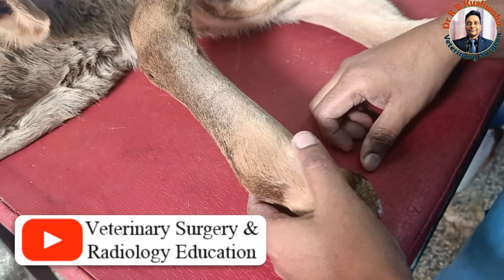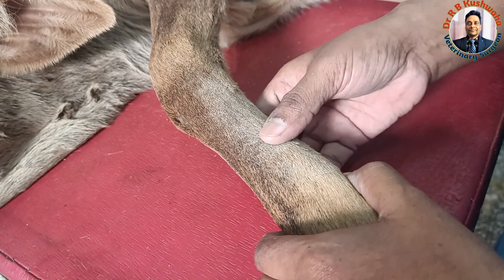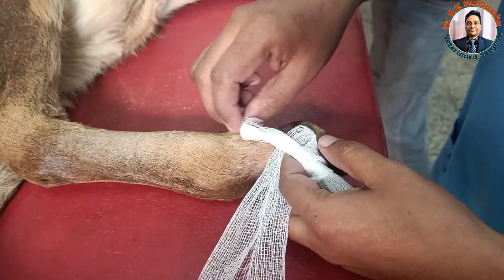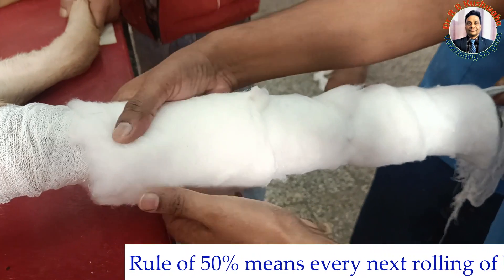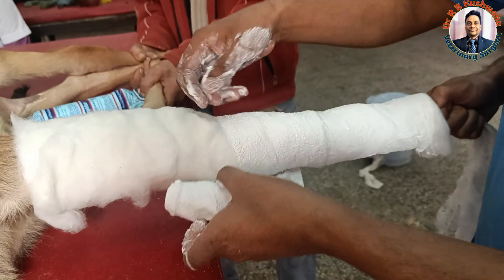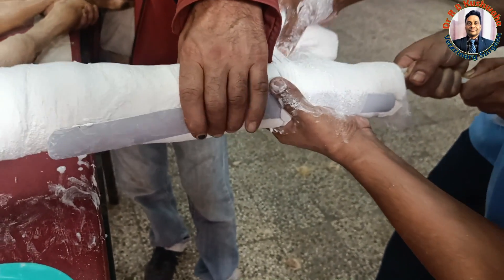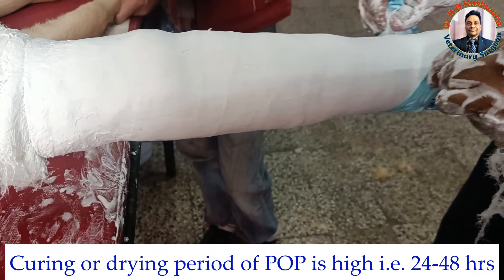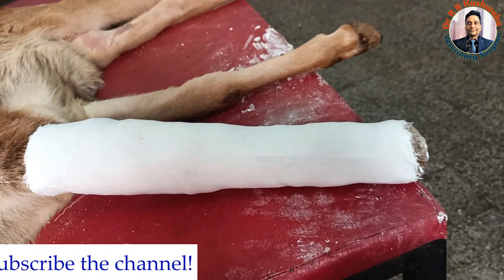Plaster of Paris/POP cast application in calf/बछड़े के टांग टूट जाए तो POP पट्टी कैसे लगाये ?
Veterinary Surgery and Radilogy Education
Veterinary video
skuast jammu
plaster of paris cast
Fracture me plaster kaise lagaye
POP bandaging kaise karate hai
haddi toot jaaye to kya kare
closed fracture
principle of pop application
fracture of metacarpal bone